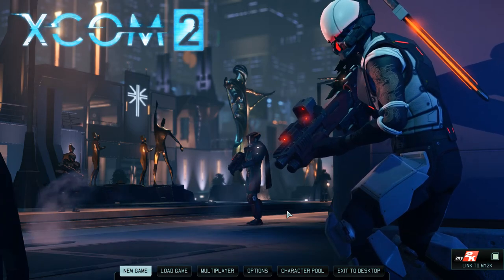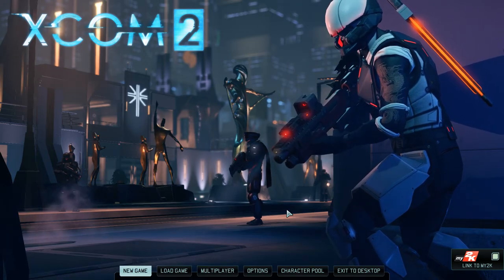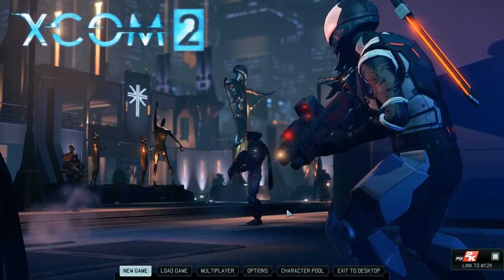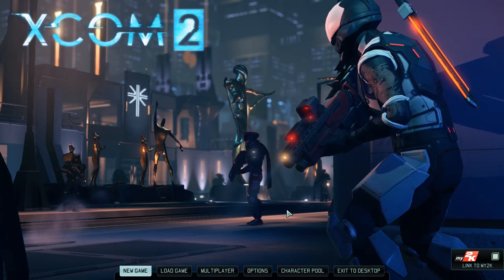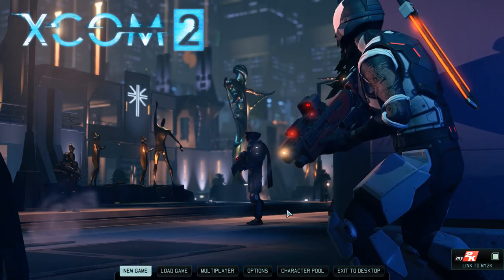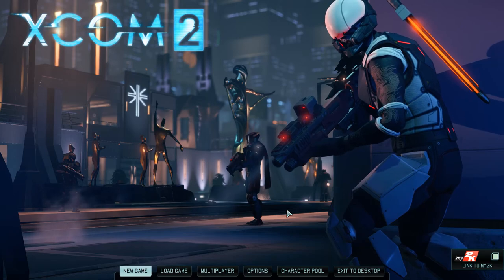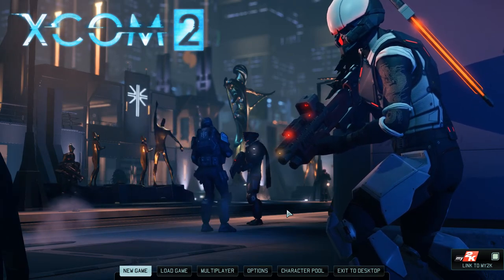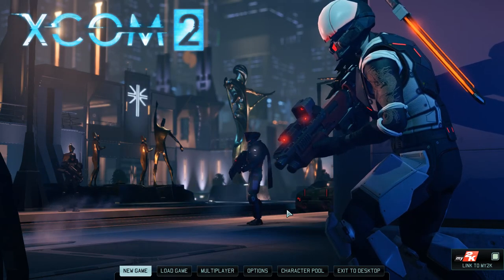XCOM 2 - How to Uninstall Mods And Continue Your Campaign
Big thanks to the modder Zwagoth, who I forgot to mention on the video! My bad. ;)

Hello everyone,

XCOM 2 is here! This is another episode of my Let's Play XCOM 2 on Legend series! I'll avoid including any cutscenes to make the clips short, action packed and with the least amount of spoilers possible.

My name is KinasPT and I'm willing to share with all of you my XCOM 2 Legend Campaign. There is going to be blood. Alien blood...for sure.

I hope you enjoy the videos and the strategies. Be my guest!

KinasPT out.